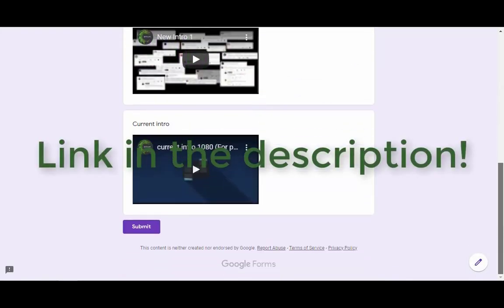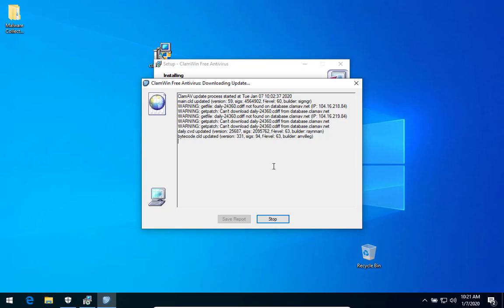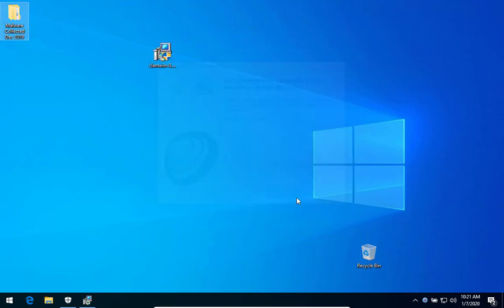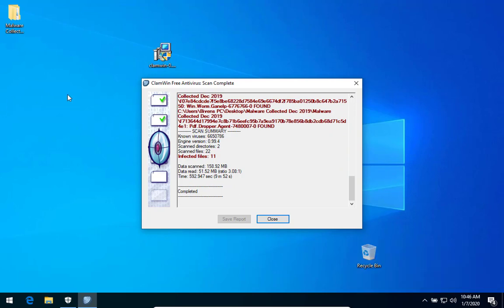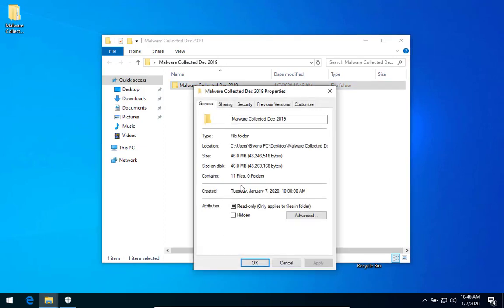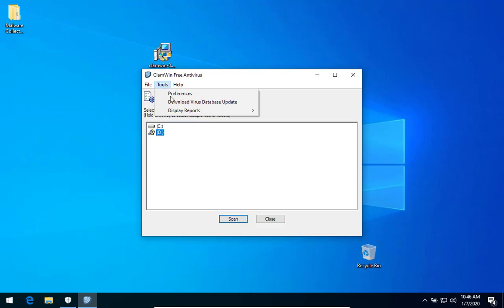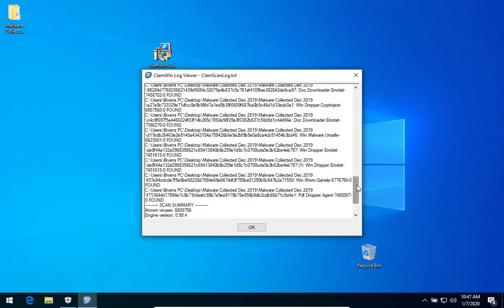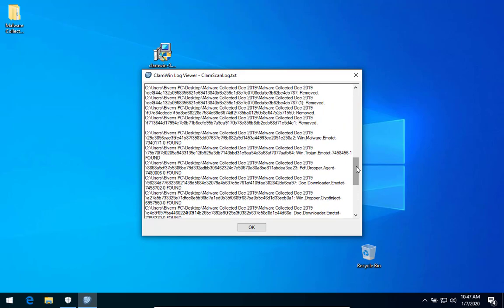Clamwin Antivirus VS Malware Test 2020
Clamwin is a completely free antivirus program. This is my 2020 malware test. I fill a folder full of malware and see how many the scanner can catch and remove. At the end of the video is a list of antivirus programs and how well they did.